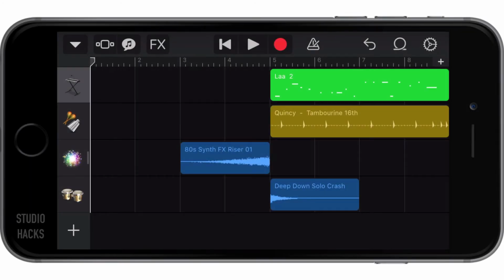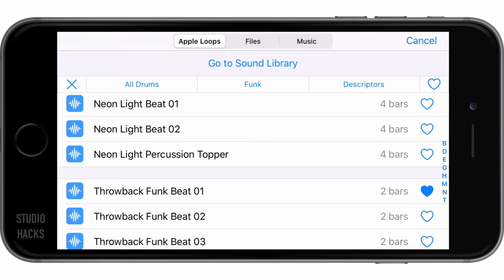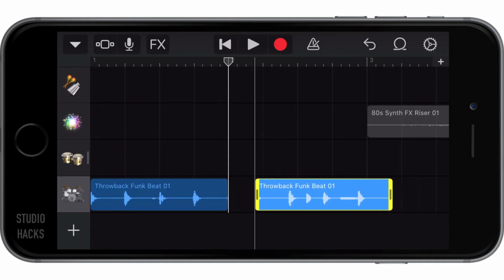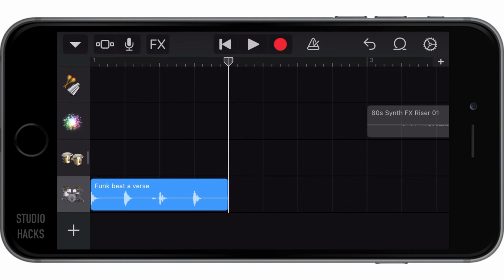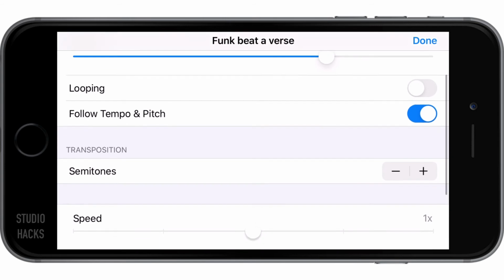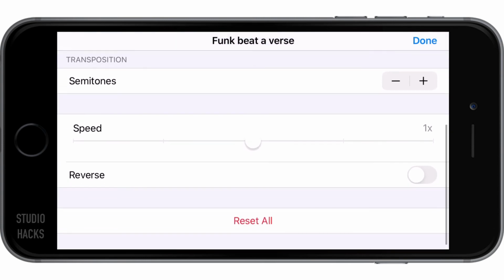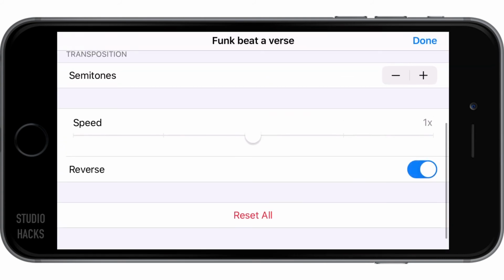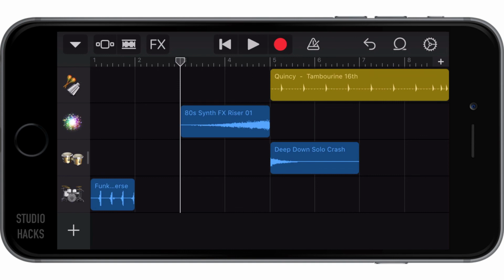iPhone GarageBand Course #19 [Editing Regions]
This tutorial is an in depth loos at regions, how to move them, how to join them, loops them and move them around in the track view of GarageBand for iPhone and iPad (iOS)

This is my GarageBand iPhone Tutorial series which is a free course where you can learn how to use GarageBand for iOS on your iPhone and iPad. GarageBand is free music production software for all iPhone, iPad and Mac OS X users.

I have had many students ask me to make a full course exploring all of the features of the iPhone and iPad versions of Garage Band. It's time to have some fun and make music GarageBand iPhone.